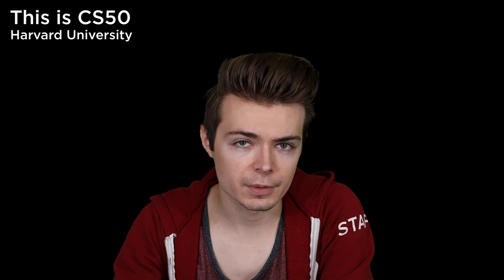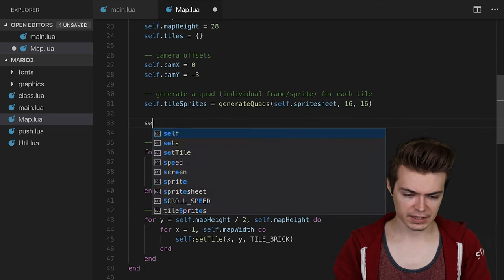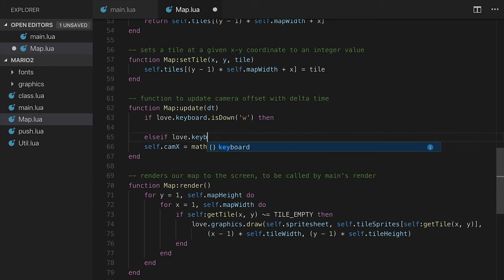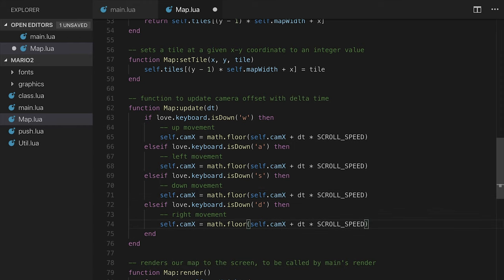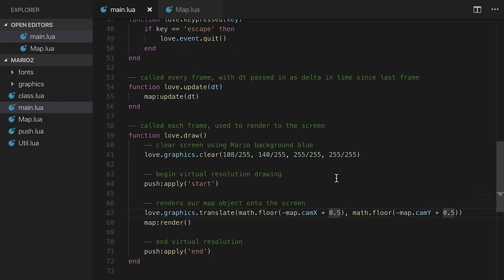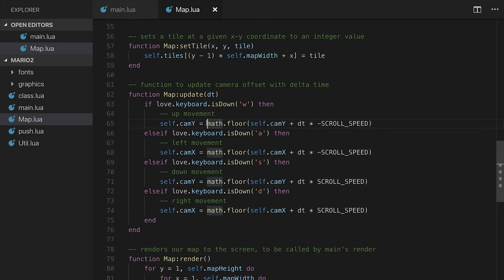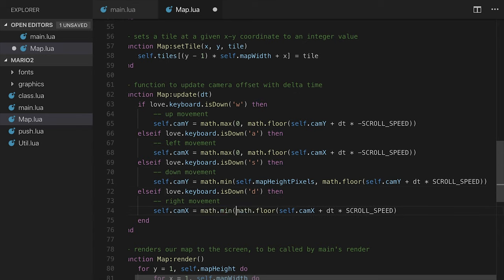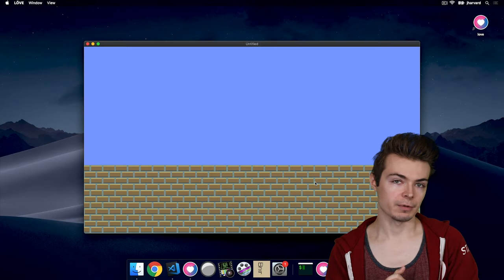CS50 Tracks 2019 - Games - Mario 2